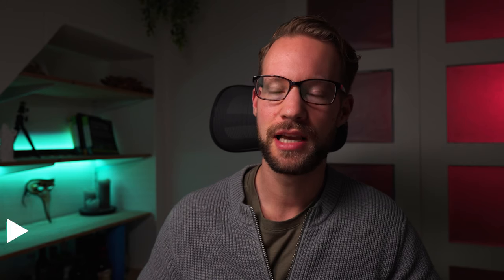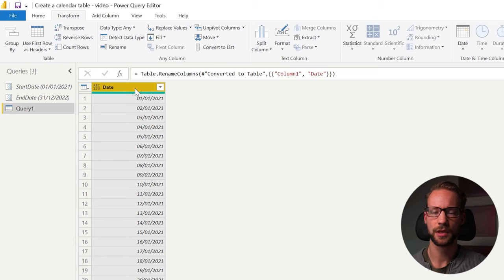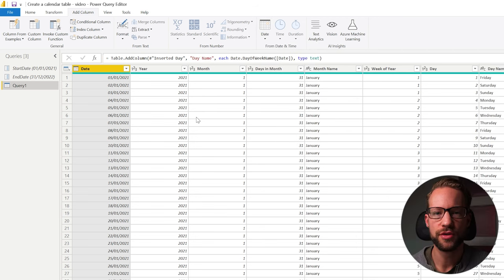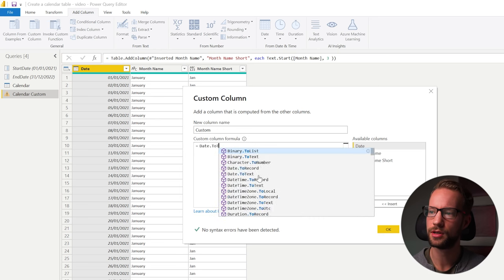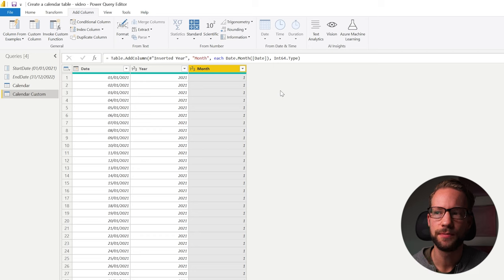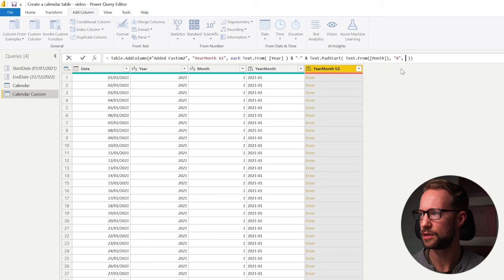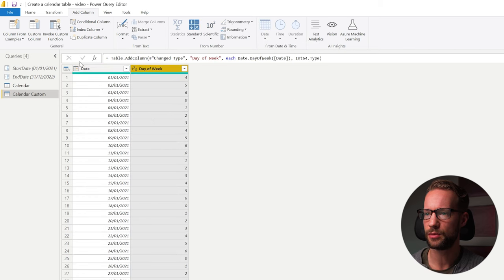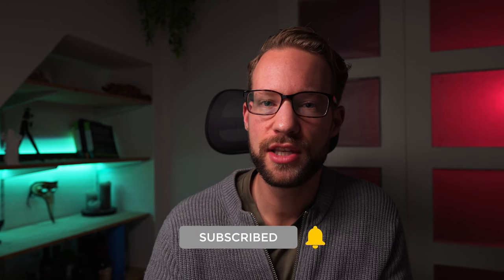Create Date Table or Calendar in Power Query M (Complete Guide)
This complete guide teaches you how to create a date table. You will find the easiest way to create a calendar, learn how to add the most important columns and find a trick that saves you a lot of time in creating columns.  And the best thing? You only prepare this once and can reuse the same code again and again.

Chapters:
00:00 Introduction
02:11 Create Essential Columns
03:34 Adding Custom Columns
04:53 Custom Formatting with Date.ToText
09:45 Adding Weekend vs Workingdays